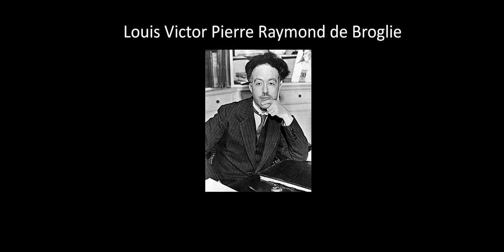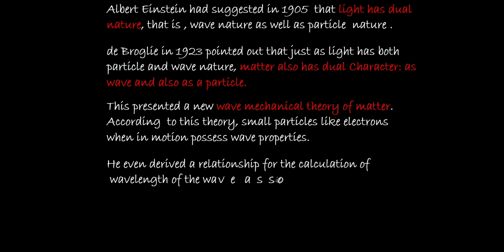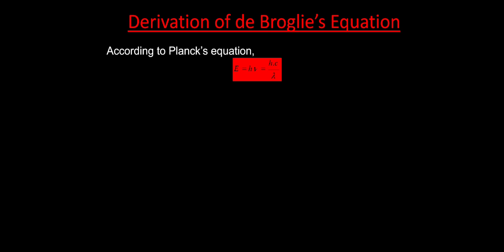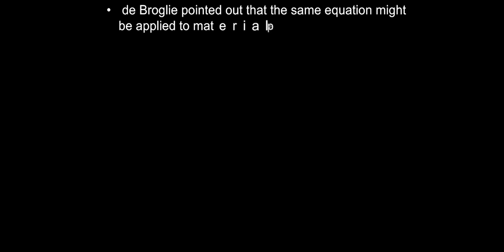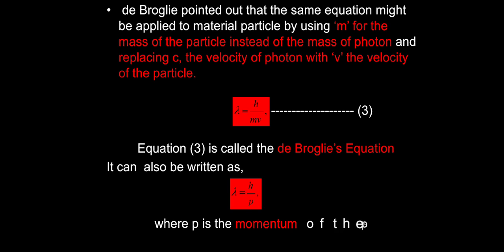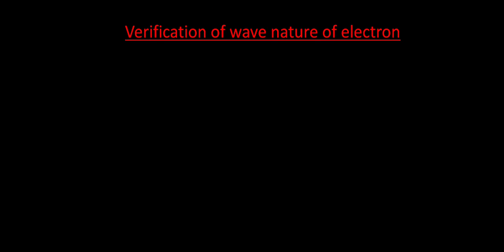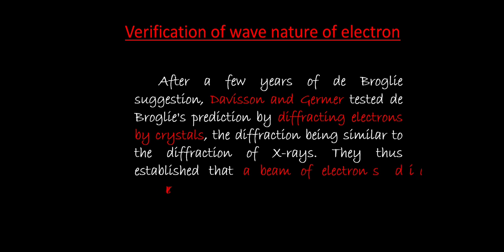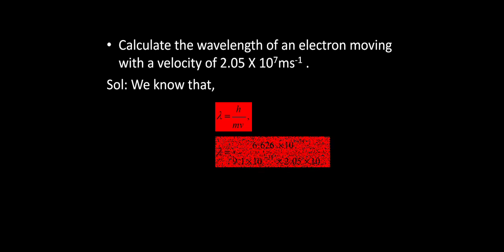Dual nature of matter: de Broglie's Equation- Theory, Derivation and Problems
Detailed explanation of de Broglie's relationship and it's derivation with Numerical problems.